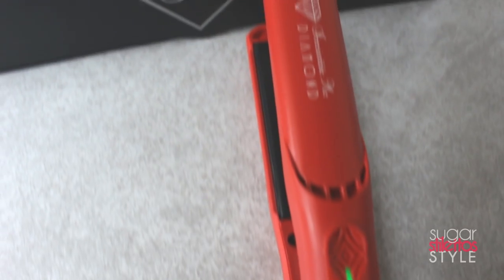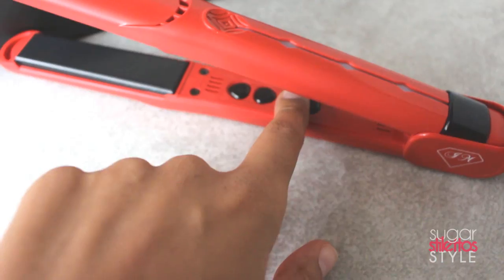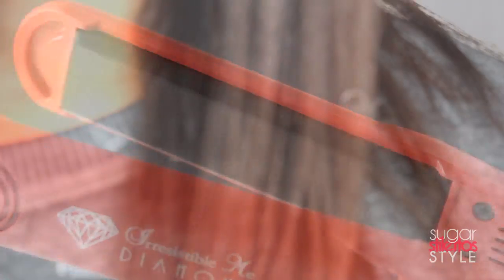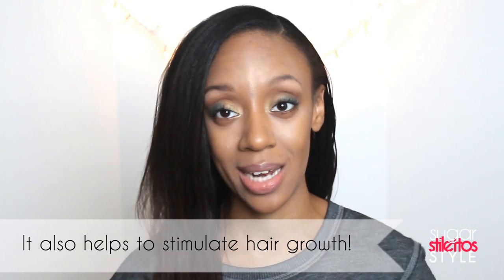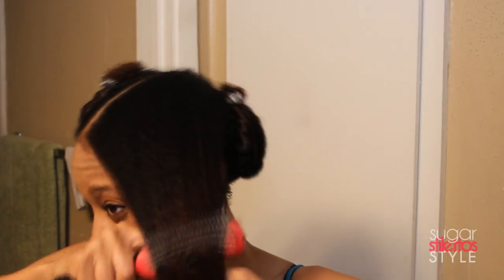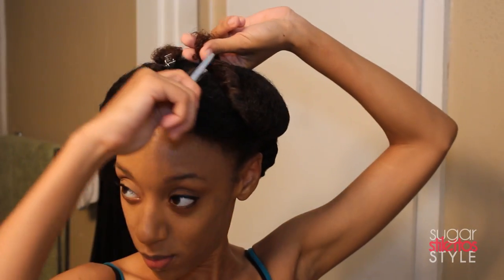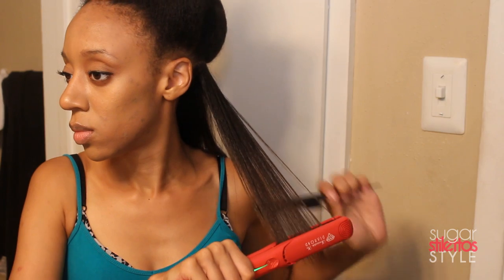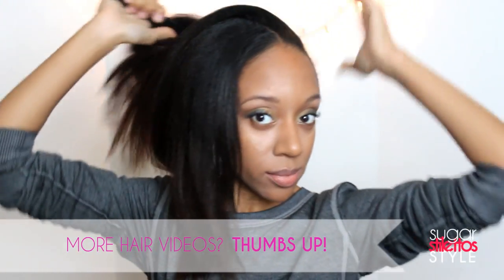Straight Hair f/ Irresistible Me Diamond Flat Iron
Irresistible Me Diamond Flat Iron

I'm 5 years natural today!! So I decided to straighten my natural hair during the rainiest, most humid season of the year and you bet you lucky stars this method is keeping my natural hair straight!

Irresistible Me 8-in-1 Curling Wand or Diamond Flat Iron

TOP VIDEOS